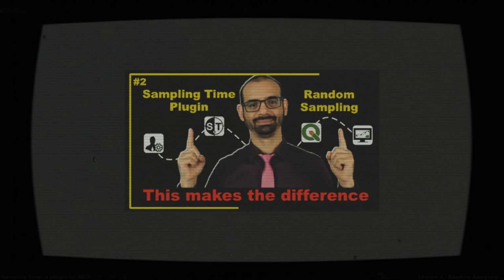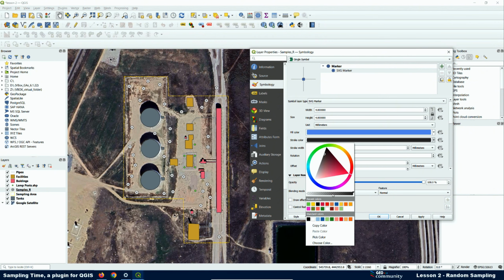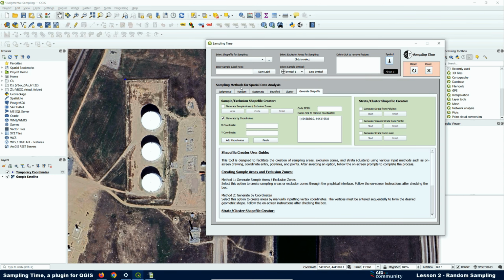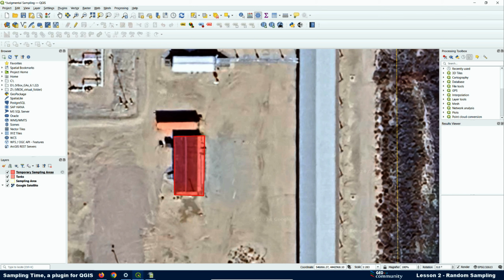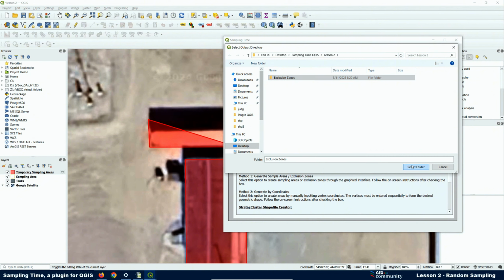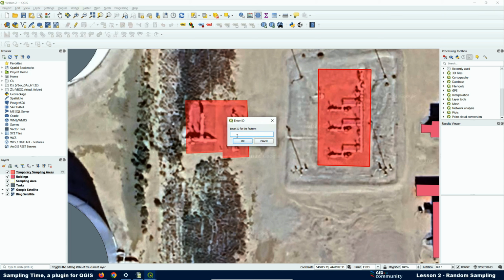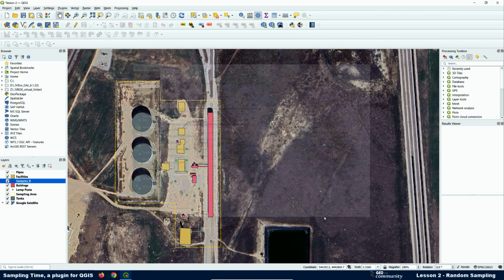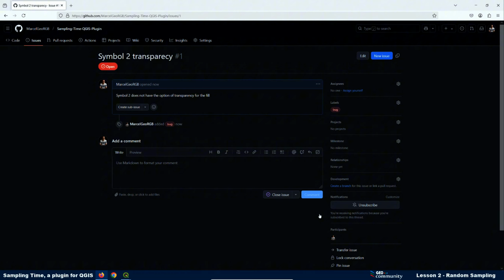🗺️ QGIS Plugin Sampling Time: Easy-to-follow Random Sampling Tutorial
In this video, you'll master the Random Sampling method using the Sampling Time plugin in QGIS. This step-by-step tutorial will guide you through the complete process of setting up random sampling, adding multiple complex exclusion zones (points, lines, polygons), and customizing sample symbology.

Here's what you'll learn:

How to set up the random sampling parameters, including number of samples, minimum spacing, distance to perimeter, and exclusion zones.

Adding exclusion zones effectively using points, lines, and polygon geometries.

Integrating and customizing SVG symbols from the Sampling Time plugin for use in other QGIS projects.

The process of reporting bugs or requesting new features directly via the GitHub repository.

Discover a hidden feature available only to viewers of this tutorial, allowing you to recover a deleted set of samples effortlessly.

This video is ideal for those who have watched the introduction to Sampling Time and the lesson on judgmental sampling. If you haven't seen those yet, check the links below first:

The Sampling Time plugin revolutionizes geospatial sampling workflows by automating the entire sampling process, significantly reducing time, costs, and effort. It supports multiple sampling methods including judgmental, random, systematic, stratified, and cluster sampling, adapting seamlessly to your project's specific requirements.

By the end of this lesson, you'll be able to:

Set precise parameters for random sampling (number of samples, minimum spacing, perimeter distance, and buffer zones around exclusion areas).

Create and manage complex exclusion zones with diverse shapefile geometries.

Fully customize sample labels, symbols, and visual appearance to enhance readability and map clarity.